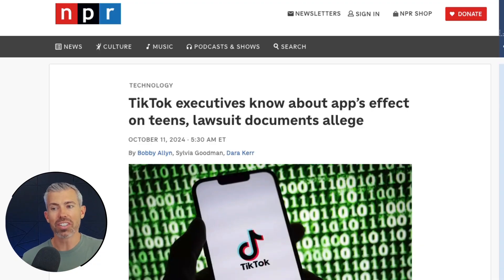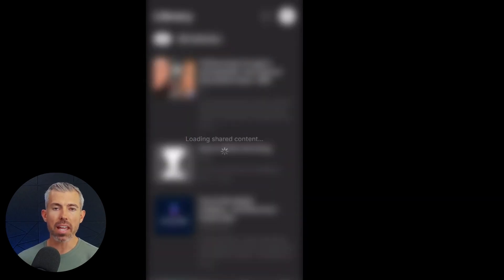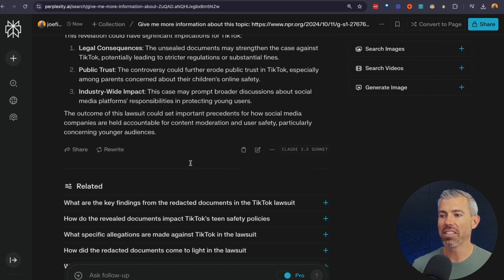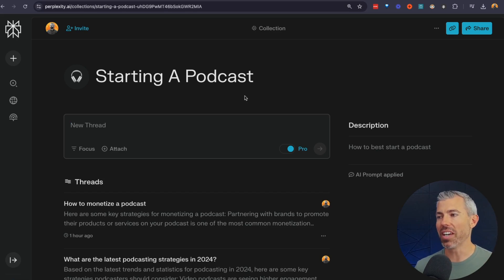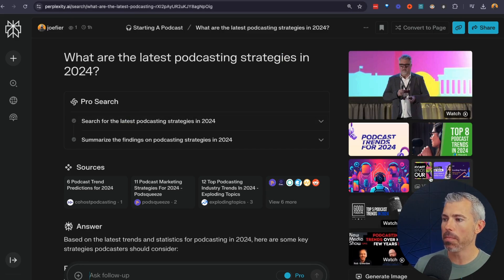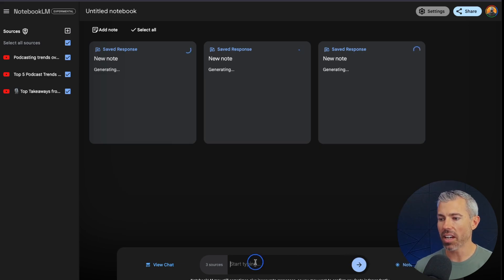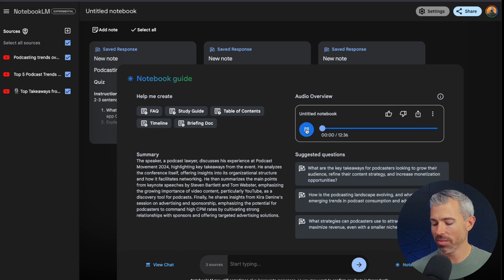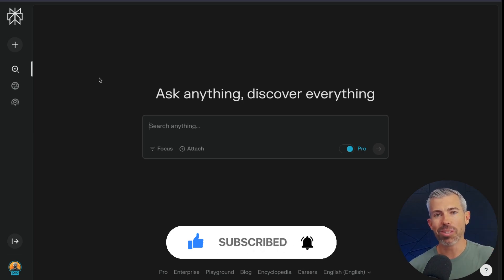3 AI Tools To Learn Anything Rapidly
Follow this to learn anything rapidly and use free tools to get the job done!

Key Moments:
00:00 Introduction: Accelerate Your Learning
00:29 Why It's Important to Accelerate Learning
01:23 Tool #1: ElevenLabs Reader - Listen and Learn Anywhere
02:23 Example: Using ElevenLabs Labs Reader with a TikTok Article
03:13 Tool #2: Perplexity AI - Google Killer for Deep Research
04:07 Example: Learning About TikTok Lawsuit with Perplexity AI
04:37 Organizing Research with Perplexity AI Collections
06:01 Tool #3: Notebook LM - Your AI Tutor
07:23 Example: Using Notebook LM for Podcast Research
08:21 Generating a Podcast with Notebook LM
09:50 Pulling Insights from Notebook LM
10:45 Example of an AI-Generated Podcast Conversation
11:47 Conclusion: Combining AI Tools to Supercharge Learning
12:14 Final Thoughts: Avoid Distractions and Choose Your Learning Path